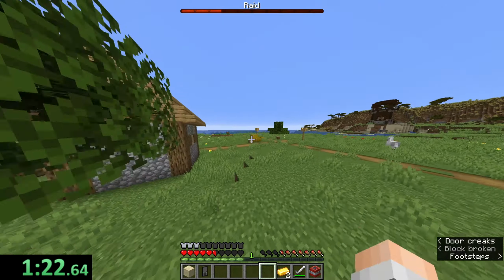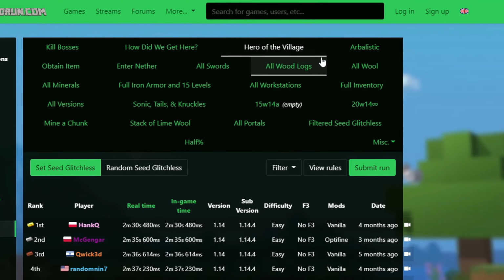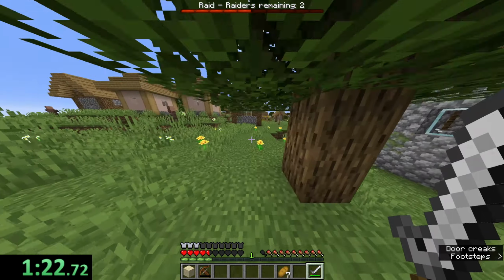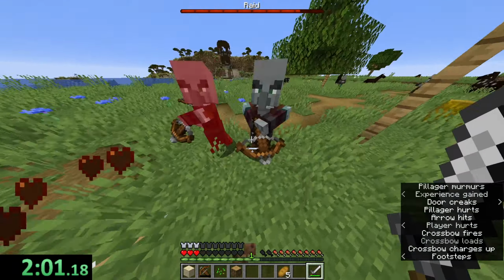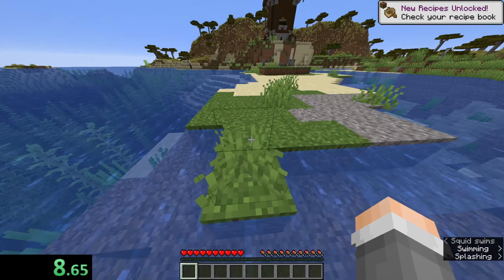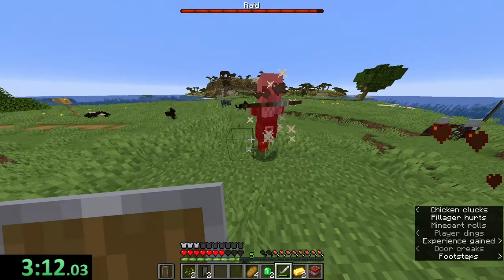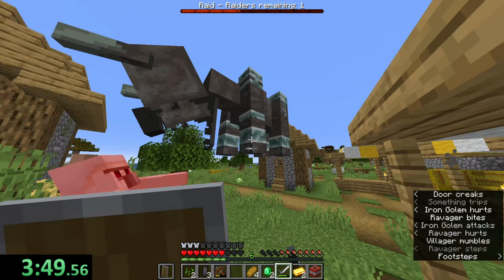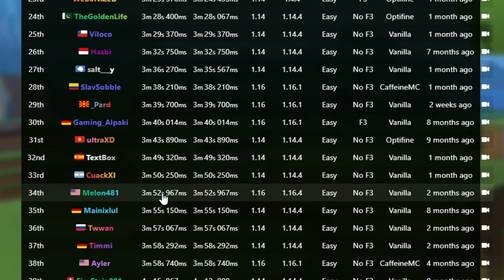I Tried "Hero of the Village" speedrun WORLD RECORD...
I tried the "Hero of the village" SPEEDRUN! This was one of the HARDEST WEIRD Speedrun Category extensions I could find...

Minecraft Weirdest speedrun category extensions. speedrun world record any% attempts.